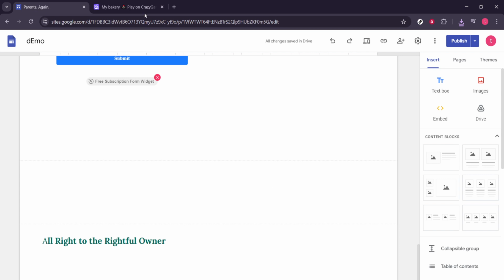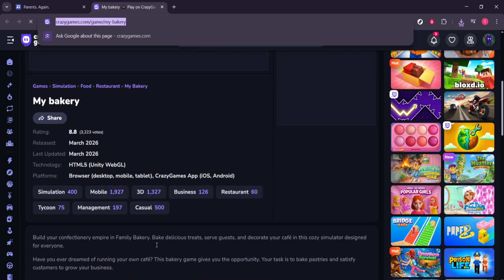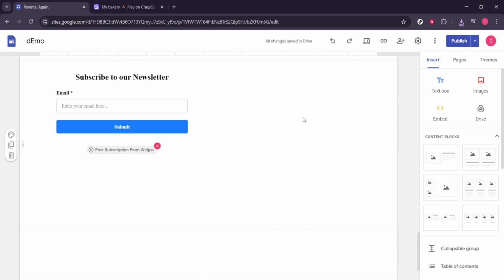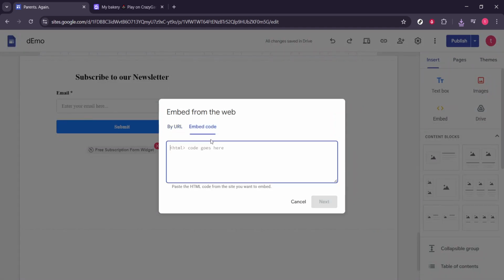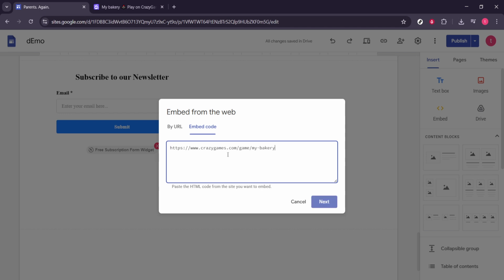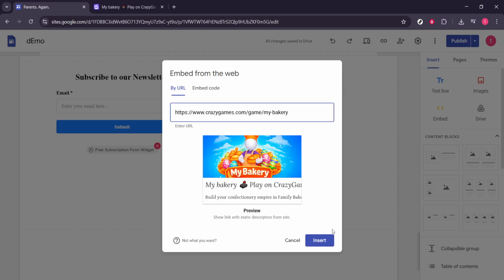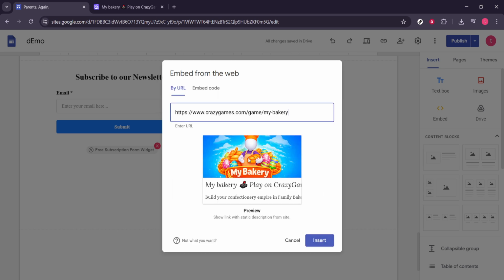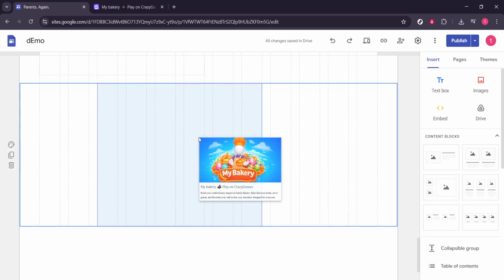How to Add Games to Google Sites (2026)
Want to make your website more fun and interactive? In this 2026 tutorial, you’ll learn how to add games to your Google Site and keep visitors engaged longer—without any coding skills.

In this step-by-step guide, we’ll show you how to embed games from external platforms and integrate them smoothly into Google Sites. You’ll learn how to find embeddable games, use iframe or embed codes, and optimize placement so your site stays fast and user-friendly. Perfect for school projects, community sites, or anyone who wants to create a more engaging website experience.

If you found this helpful, don’t forget to like the video, drop a comment if you have questions, and subscribe for more tutorials on Google Sites, website design, and online growth.